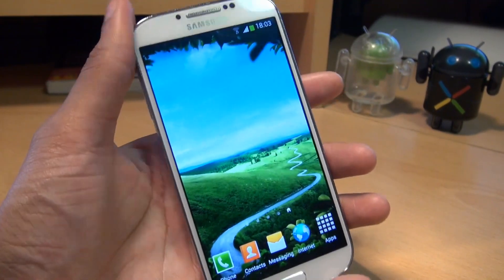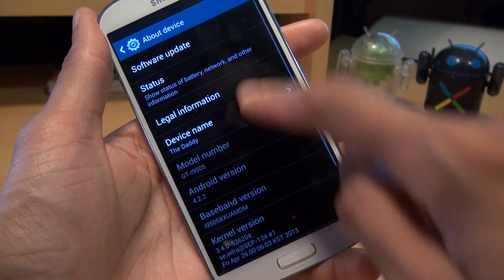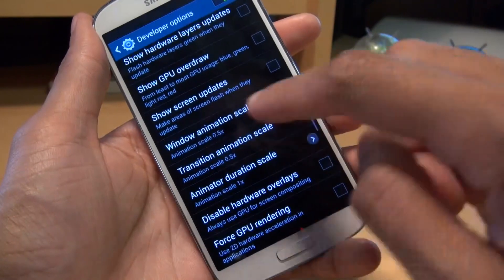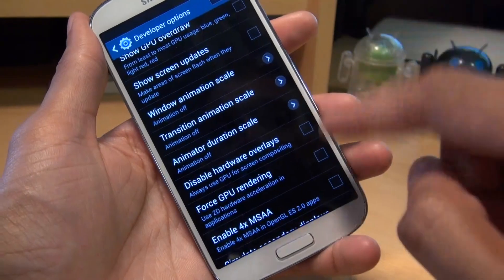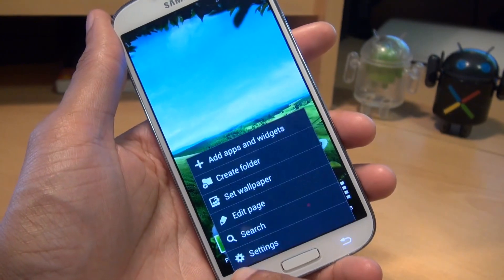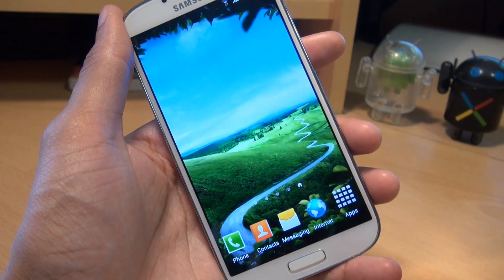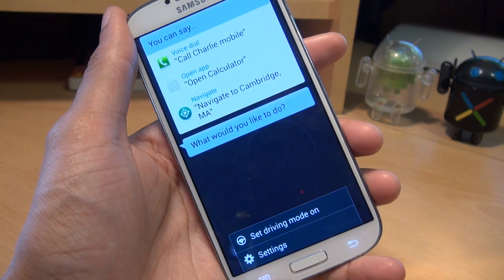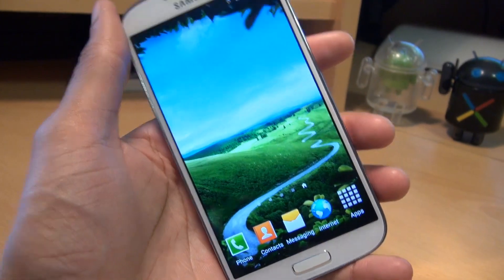Samsung Galaxy S4 How to Remove Performance Lag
How to make your Samsung Galaxy S4 IV GT-i9505, GT-i9500 Perform better with no Lag

How to Remove Performance Lag on Samsung Galaxy S4 IV
How to speed up your samsung galaxy s4
How to make your samsung galaxy s4 faster